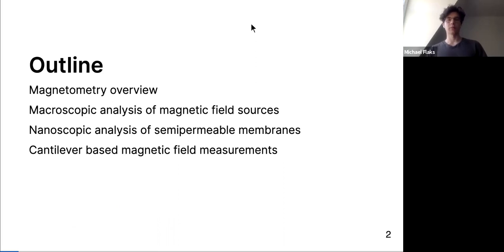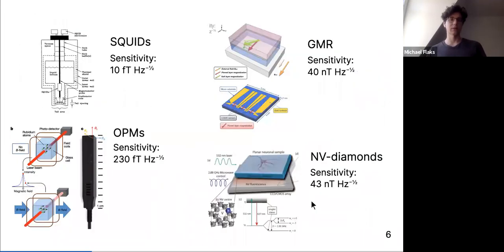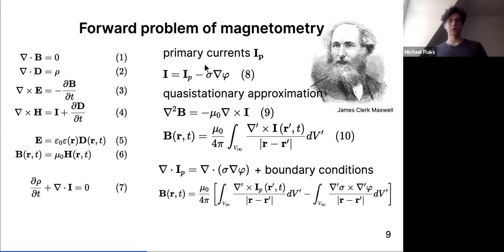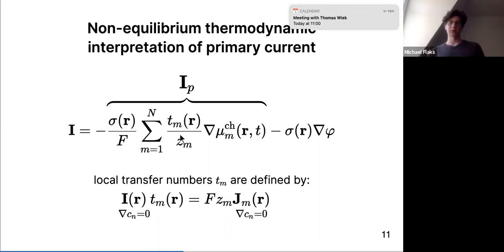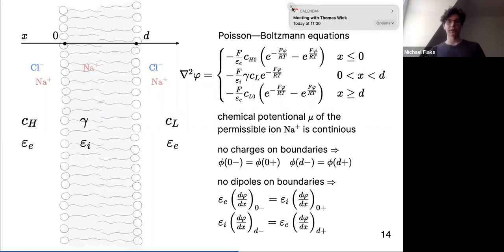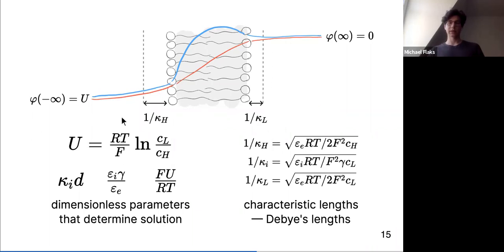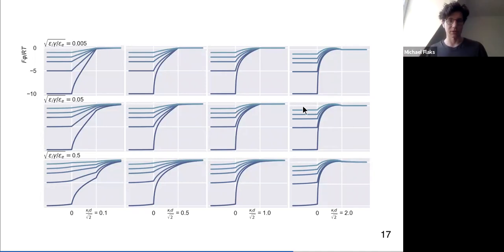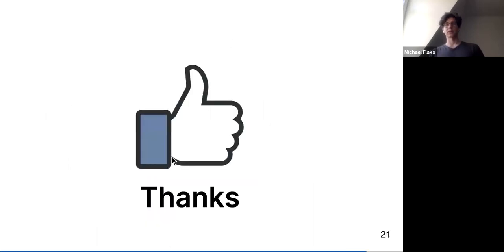Pre-defense of a master's degree by Mykhailo Flaks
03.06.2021